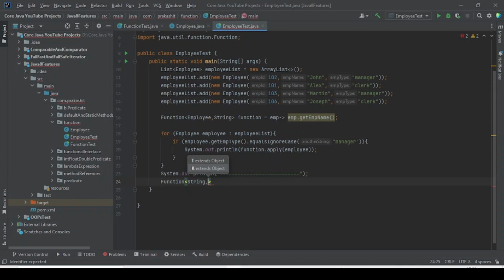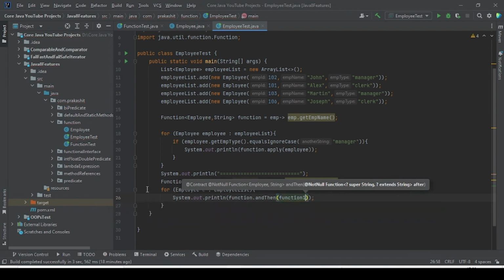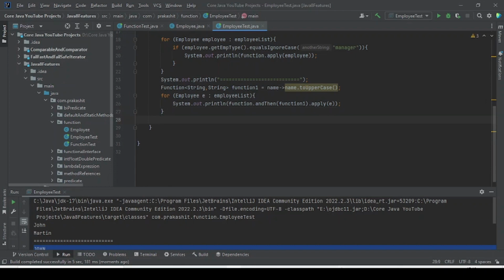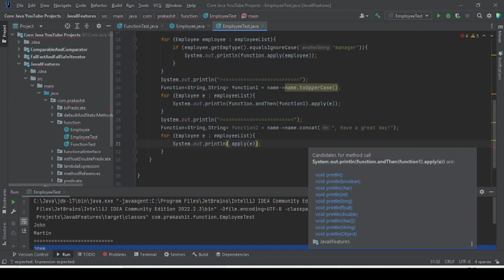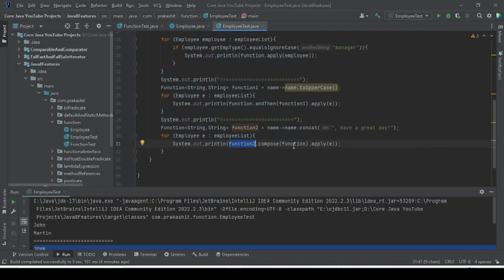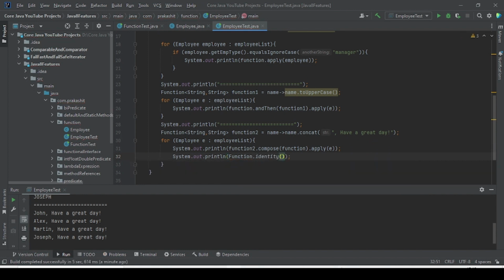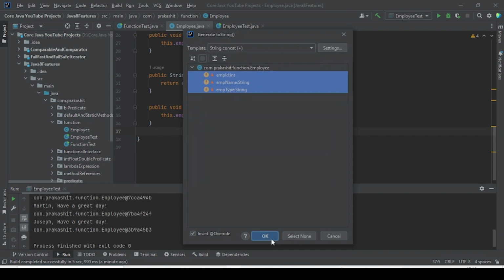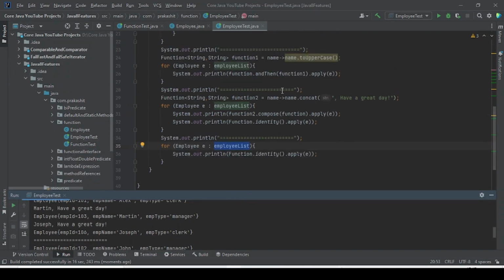07-Function chaining using andThen(), compose() and identity() | java.util.function package | Java8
As part of this video we have covered
-How to use andThen(), compose() and identity() method of functional interface Function.